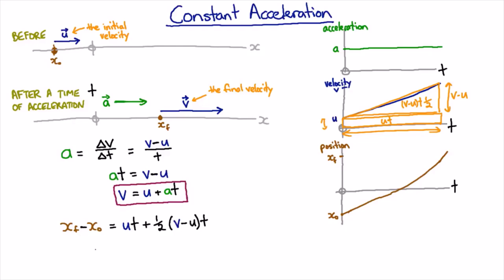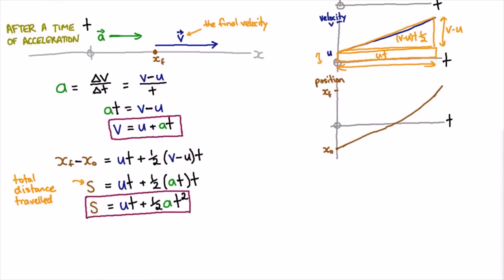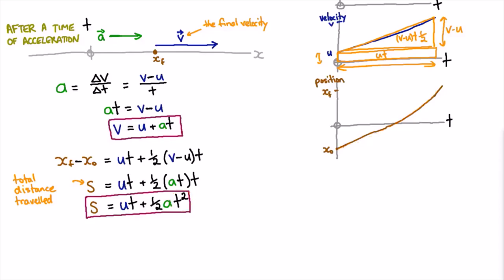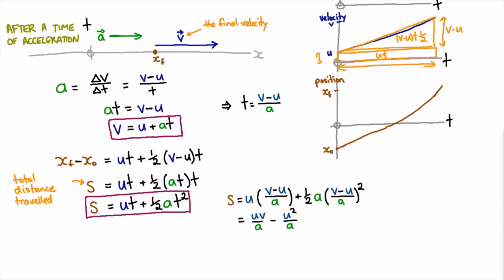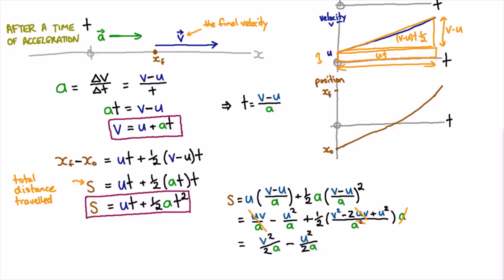Useful formula switches for constant acceleration | Mechanics | meriSTEM